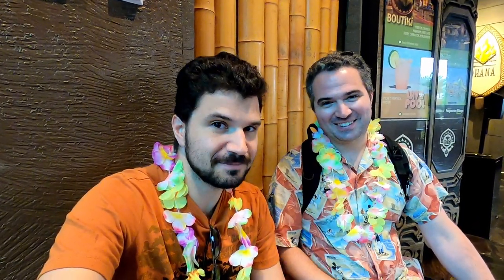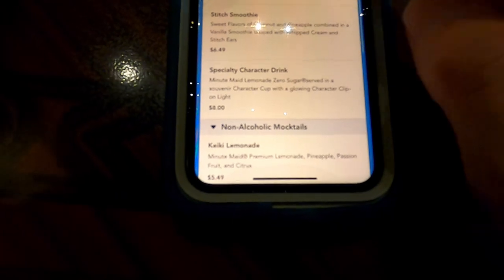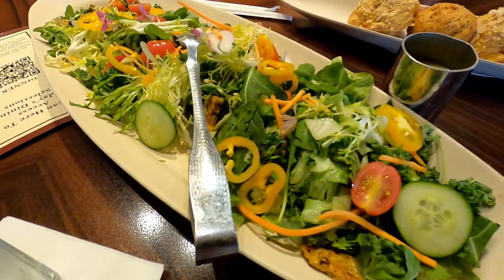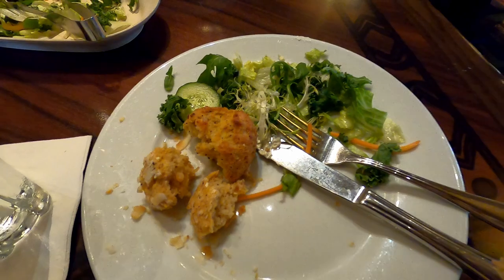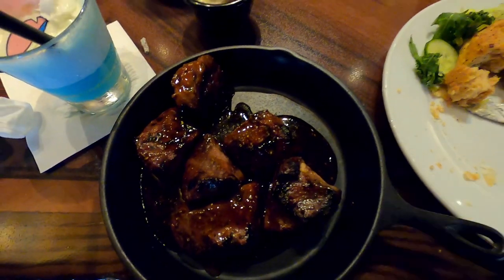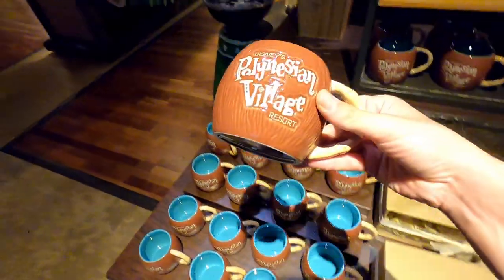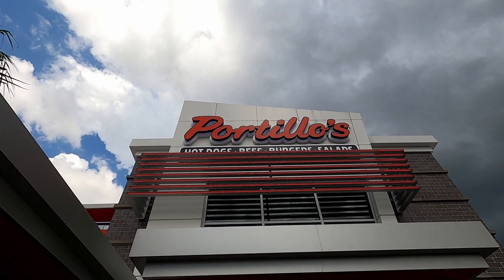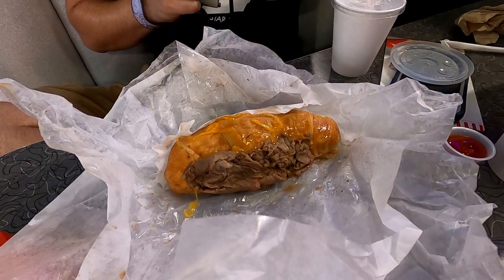Disney's Ohana Dinner 2021! Ohana's Brand New Dinner Menu Review + First Time at Portillo's!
Ohana Dinner has returned! I can't BELIEVE what they've done with the menu. join me today for a journey into Disney's Ohana Dinner in 2021! With Ohana's Brand New Dinner Menu rolled out, we'll take the time to share it all with you and review it. Have you tried the new food? What do you think? Also, a quick look at my first ever visit to Portillo's!

My brand new On-Camera Directional Microphone!:

The waterproof phone case I use:

The mini-tripod I use in the parks:

David Kay
Kissimmee Florida
34747